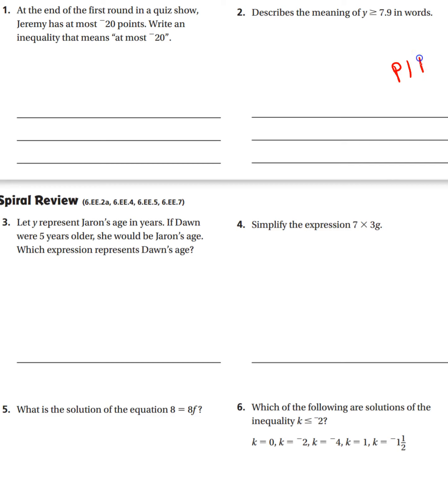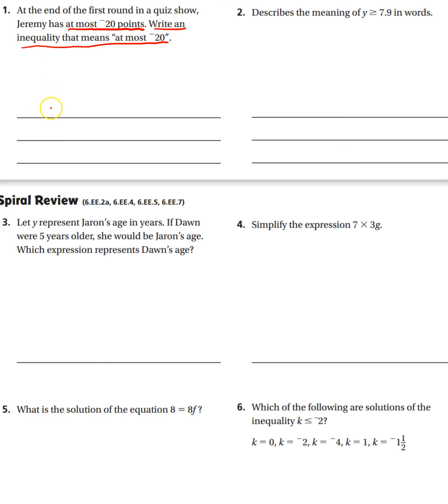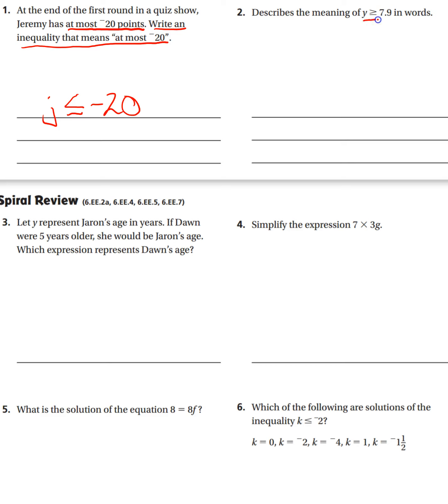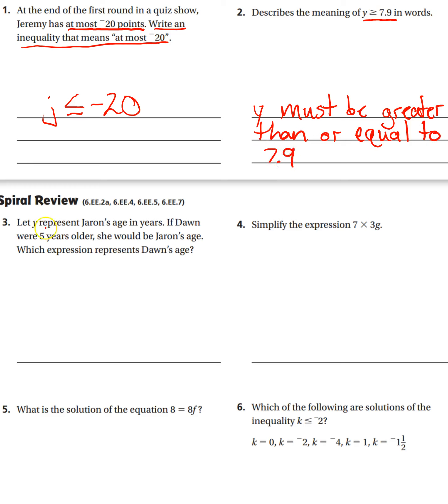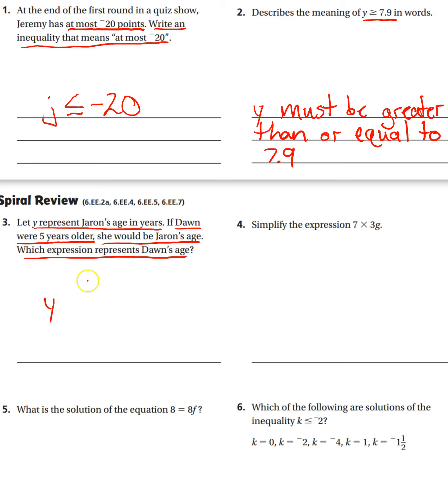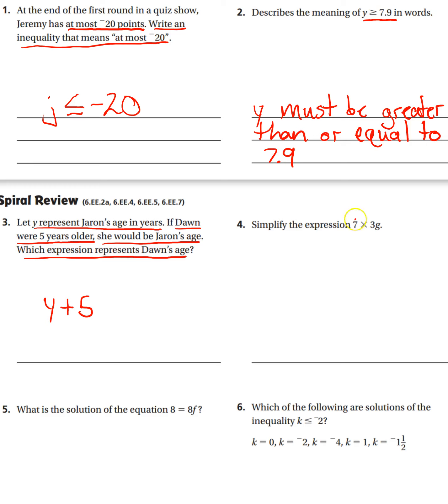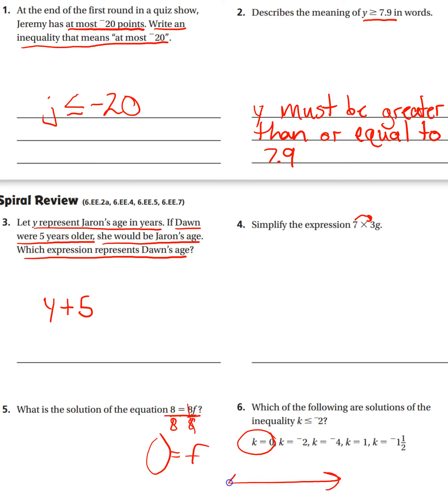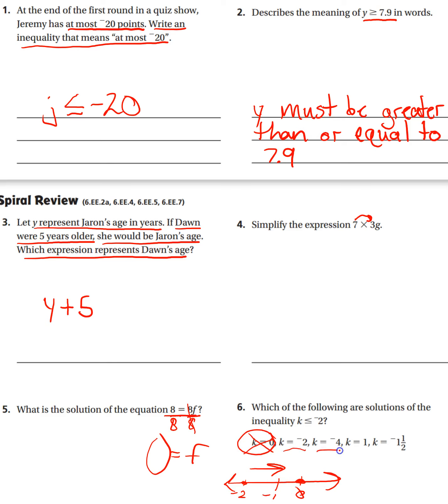6th Grade GO Math homework P148